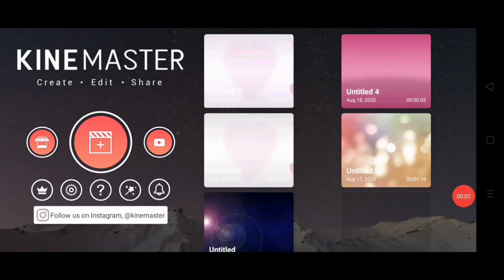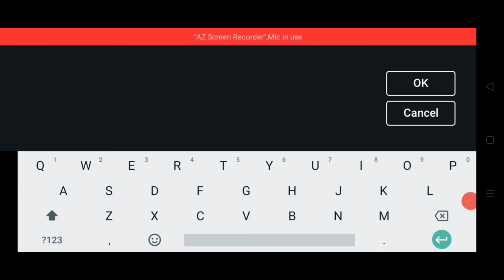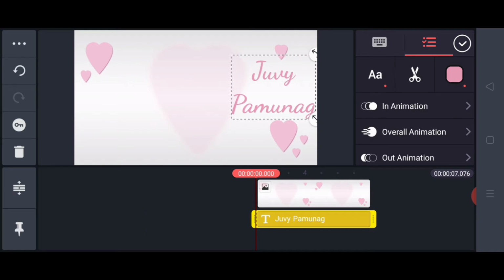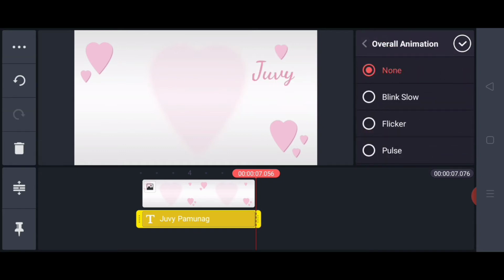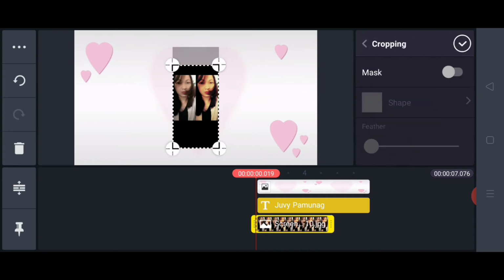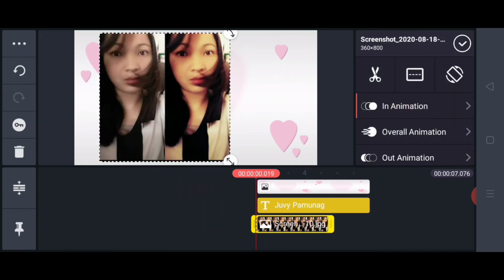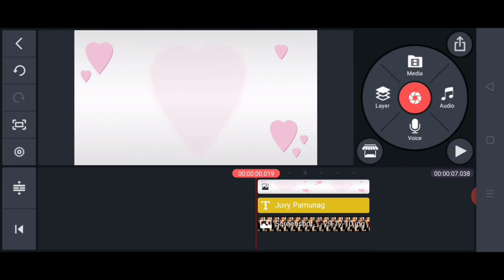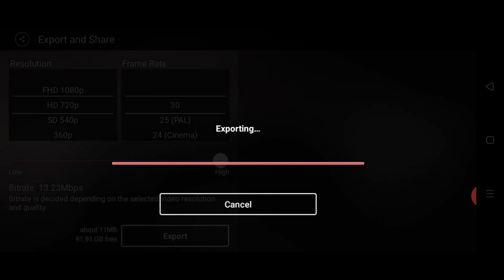KINE MASTER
Explore some editing apps!